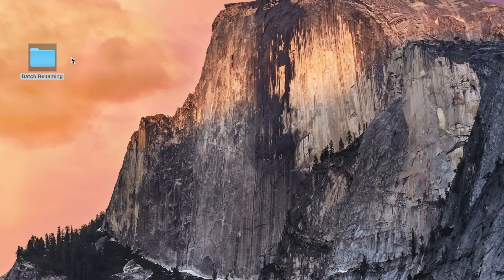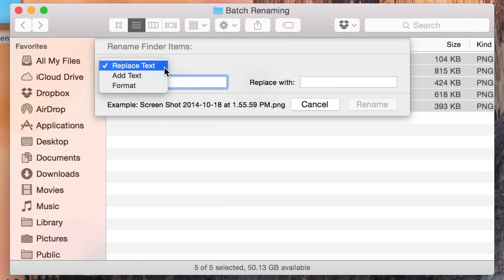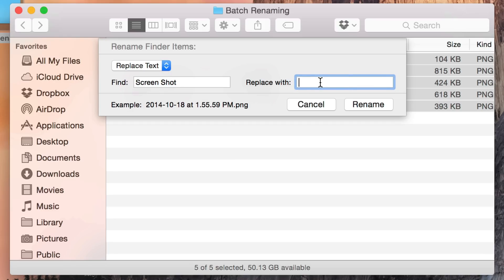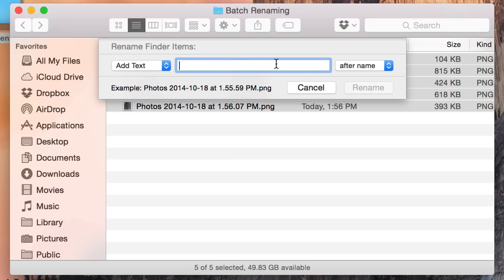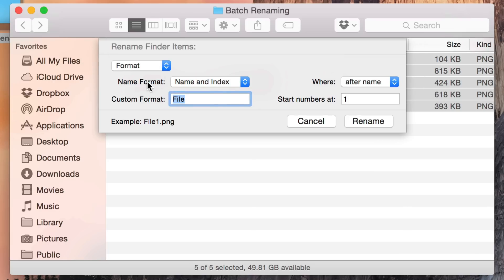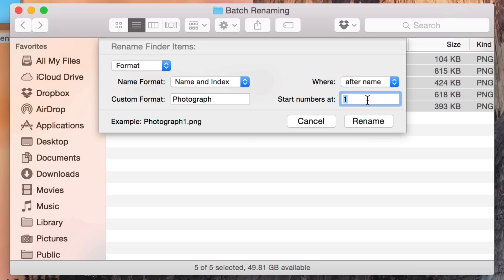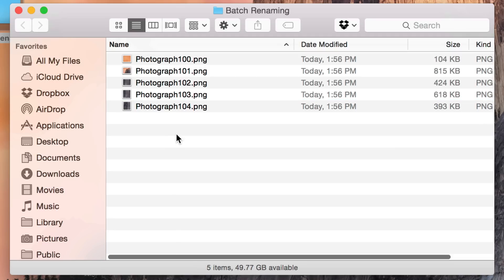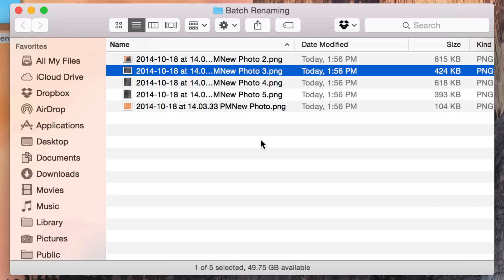How to batch rename files in OS X Yosemite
Description: Batch renaming allows you to use the Finder to rename multiple files at once.

About iDB